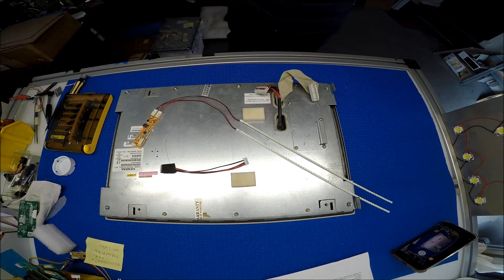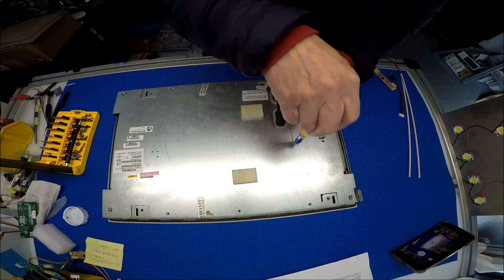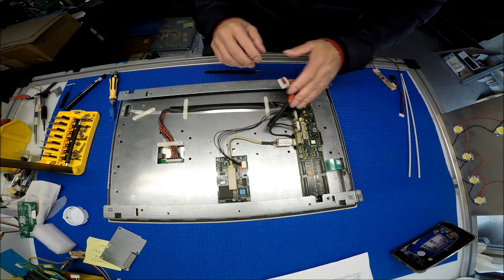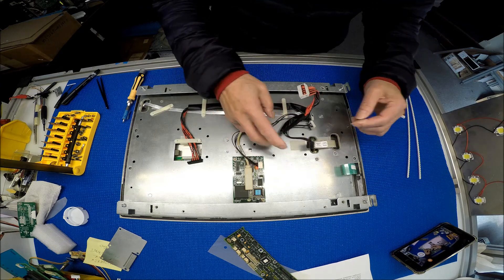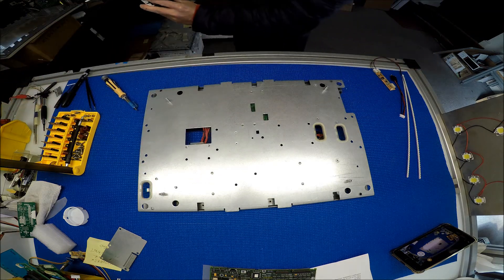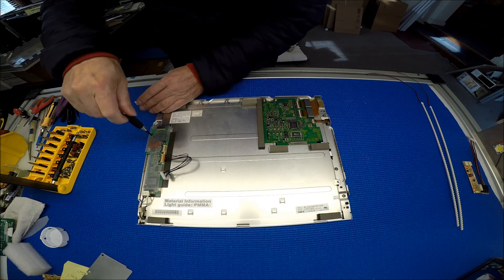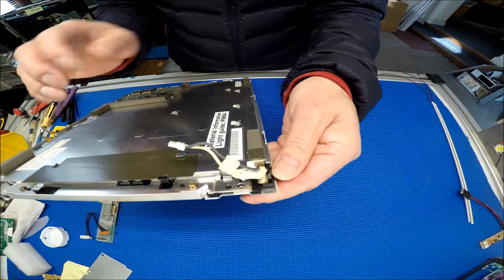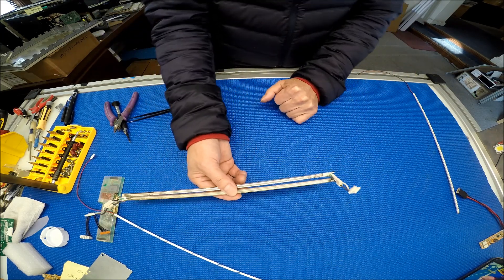A5E00159514, Part 1 of 2, How to Install LED Backlight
Instruction for installing Sunlight Readable UB36 Series LED backlight kit (P/N: UB36318X2R82D+MS680EXT) in 15 inch SIEMENS A5E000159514 HMI Simatic Panel PC.